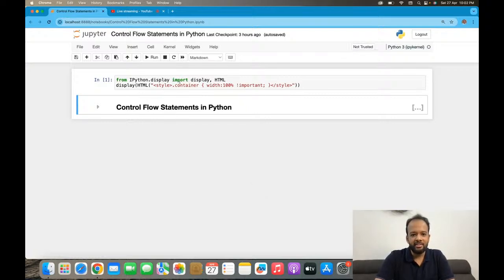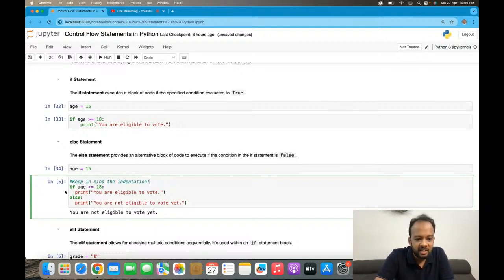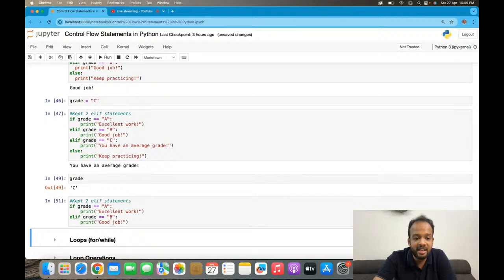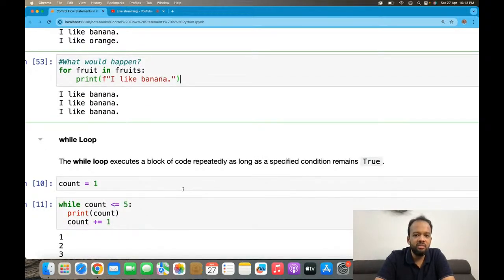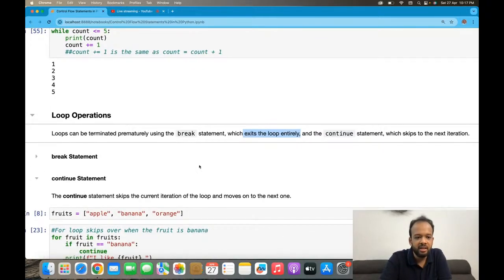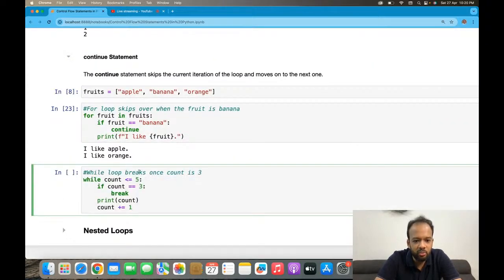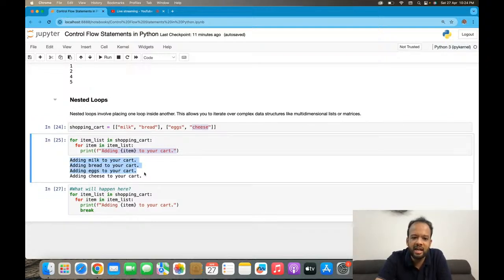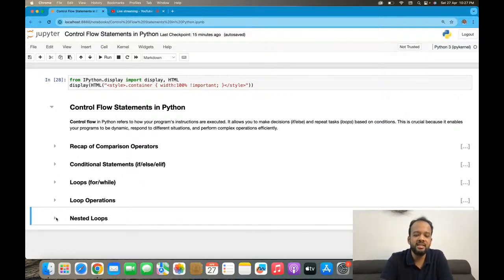Control Flow Statements in Python | Python for Data Science | Anant Agarwal | Complete Data Science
Today's session is about controlling the flow of your Python programs.  Imagine your code as a recipe - you want the instructions to happen in a specific order, right? That's where control flow comes in. We'll be diving into different tools:

• If/elif/else statements let you make decisions based on conditions
• For loops are great for repeating a block of code a set number of times
• While loops keep looping as long as a condition is true
• Break and continue statements give you more control within loops, letting you jump out early or skip to the next iteration.
• And finally, we'll explore nested loops!

00:00 - Introduction to Session
01:22 - Plan for Today
02:13 - Quick Recap of Comparison Operators
02:54 - Conditional Statements: Introduction
03:04 - Conditional Statements: if Statement
04:19 - Conditional Statements: else Statement
06:12 - Conditional Statements: elif Statement
09:00 - Conditional Statements: Recap
09:18 - Loops: Introduction
09:50 - Loops: for Loop
12:17 - Loops: while Loop
15:20 - Loop Operations: Introduction
16:07 - Loop Operations: break Statement
18:23 - Loop Operations: continue Statement
19:34 - Example of Indefinite Loop!
22:14 - Nested Loops
25:00 - Nested Loops: Check Your Understanding
26:22 - Closing Notes

Here's the link to the Control Flow Statements in Python as discussed in the video